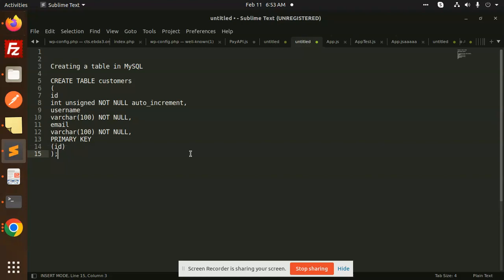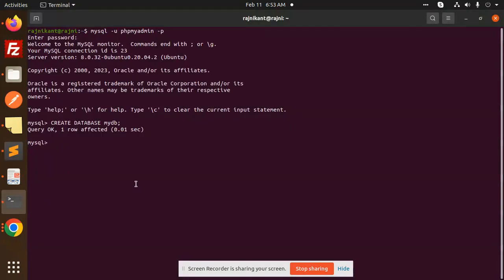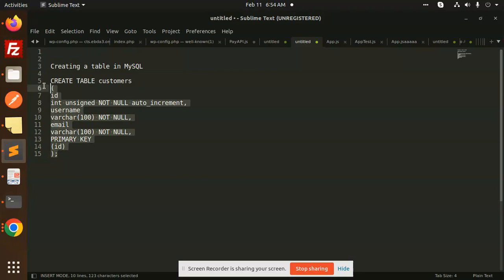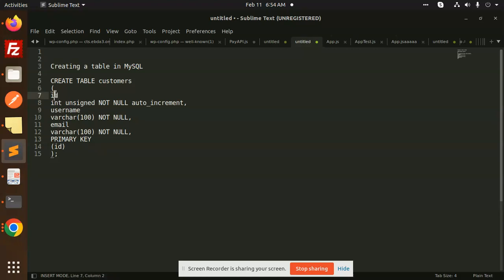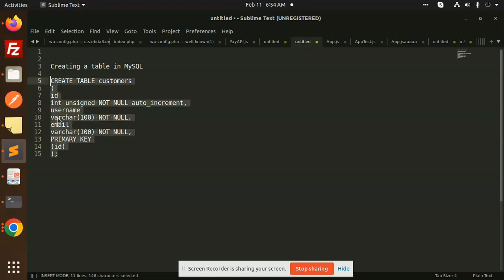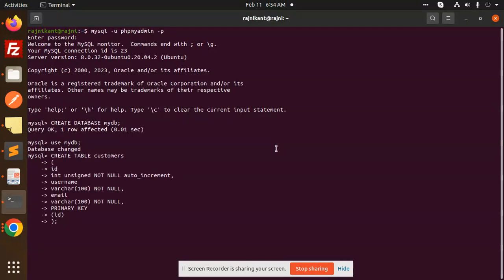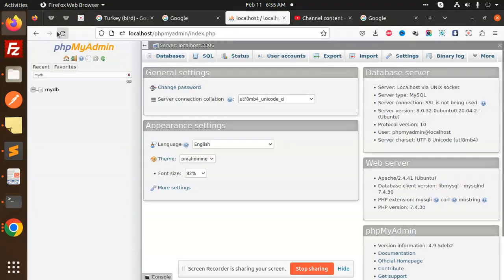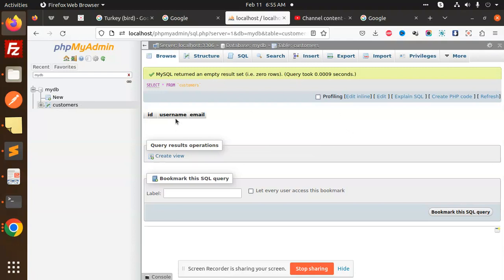Creating a table in MySQL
How to Create a Table in MySQL